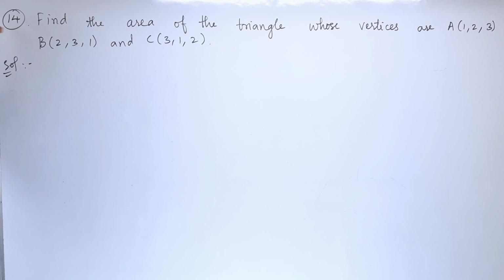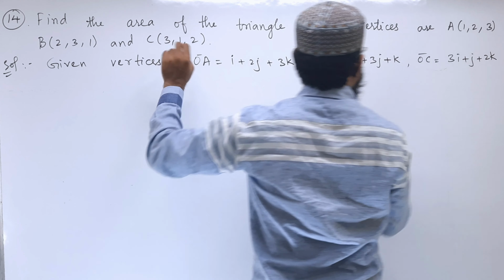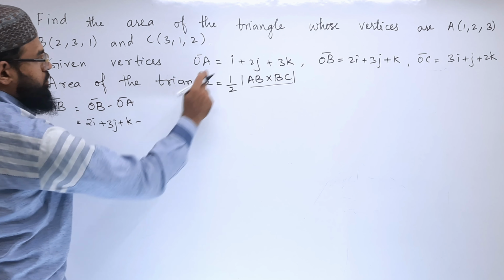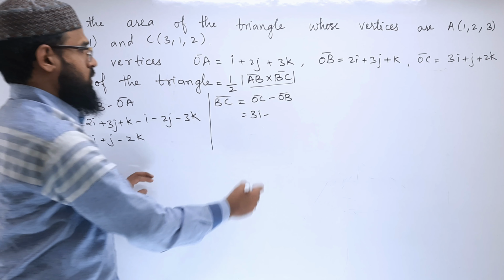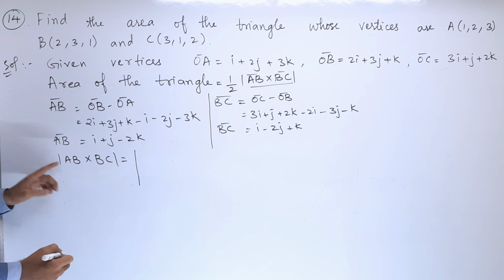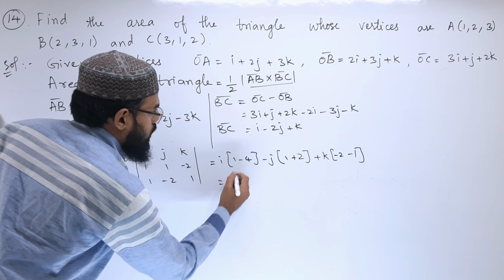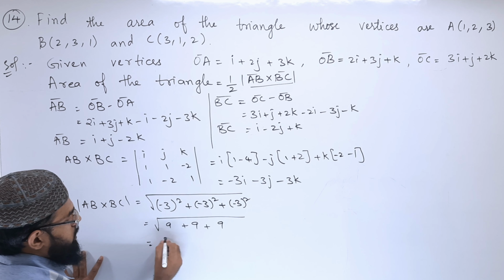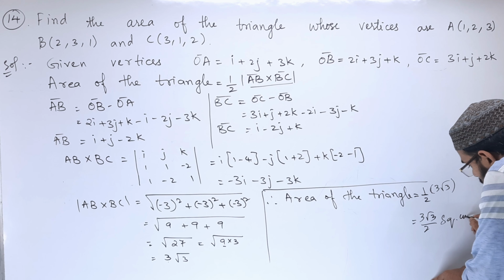5.Product of Vectors Ex:5b [14.problem] Intermediate Maths 1A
5.Product of Vectors Ex:5b [14.problem] Intermediate Maths 1A